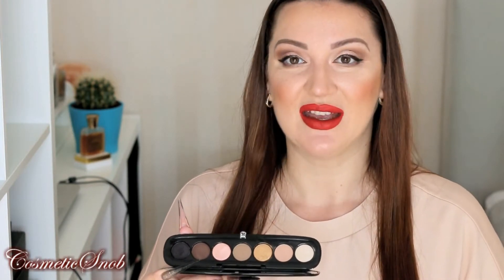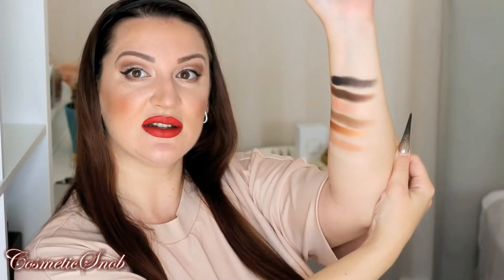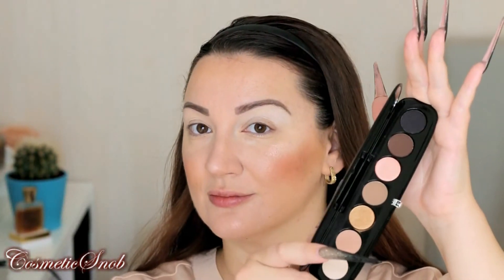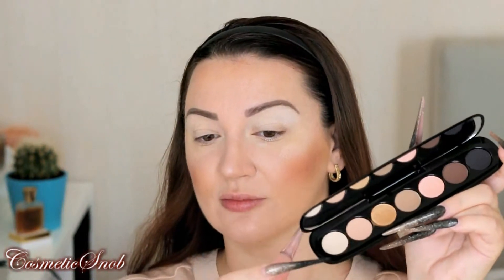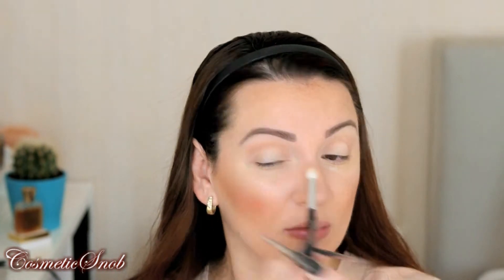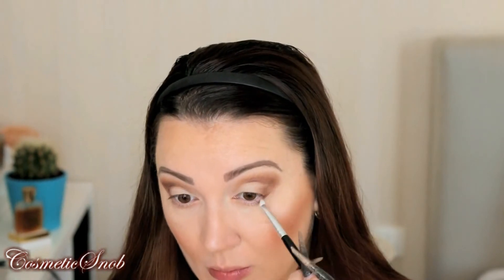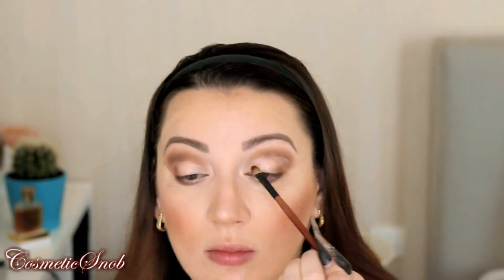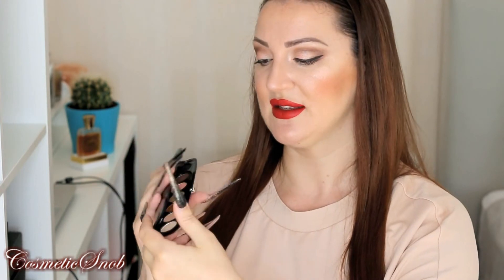MARC JACOBS EYE CONIC GLAMBITION FIRST IMPRESSION SWATCHES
How about dressing your eyes instead of always wearing Naked eye shadow? This video is a first impressions and demo of the Marc Jacobs Beauty Eye Conic Glambition eye shadow palette. Expect to see finger swatches and my preferred makeup application method. Find out why I thought I needed another neutral eye shadow palette and how I feel about this one. How many palettes does a tried and true luxury makeup lover need?
I received this complimentary product from Marc Jacobs Beauty and Influenster for reviewing purposes.